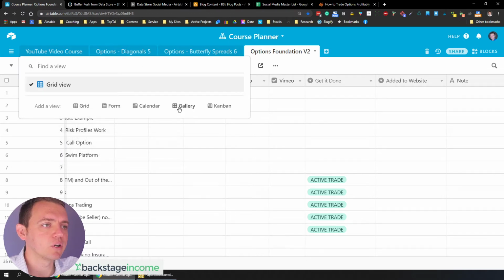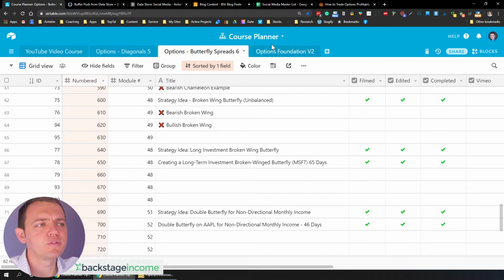How I Plan My Online Video Courses Using Airtable...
Today I'm going to show you a great way to plan and manage your video courses using airtable, so that you can get them done and start getting sales super fast.